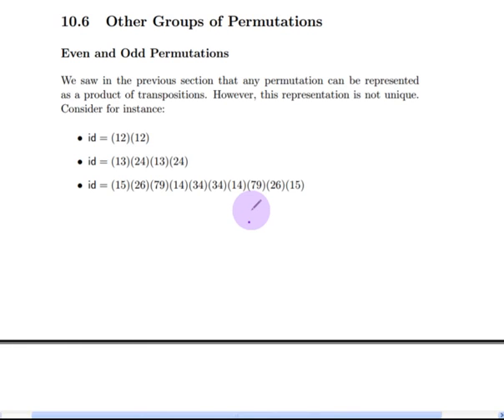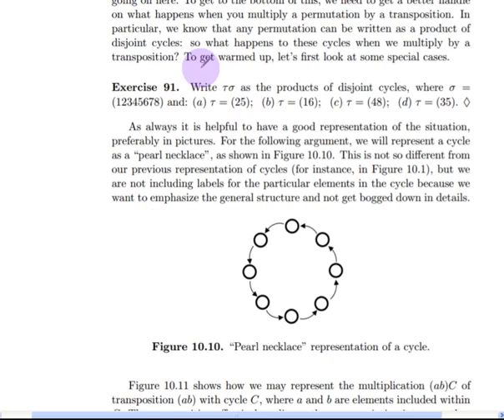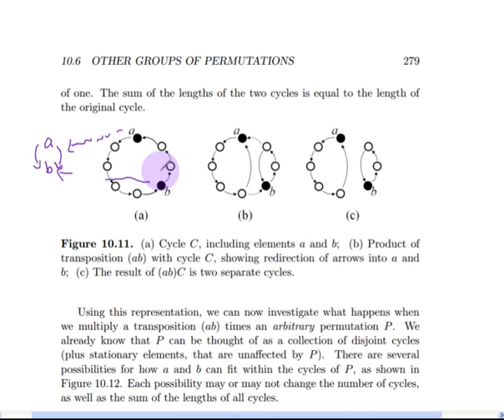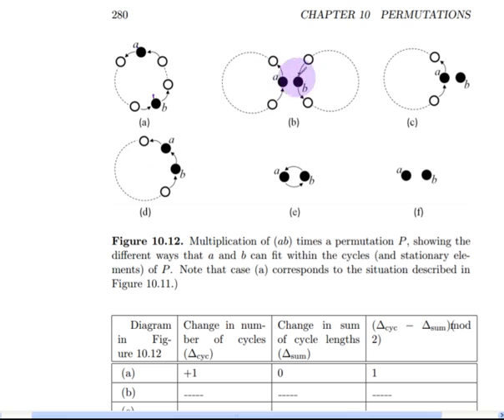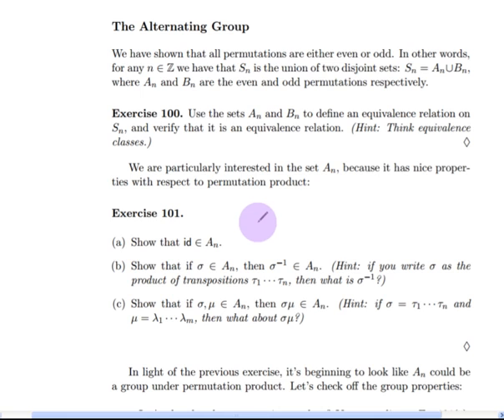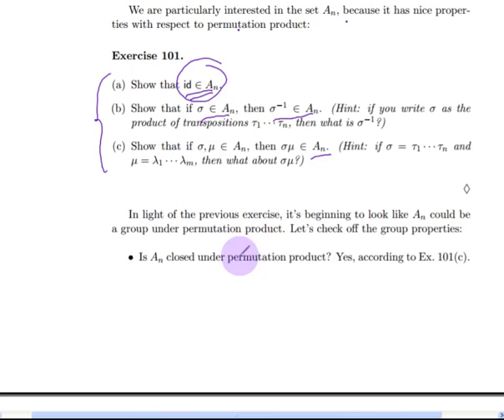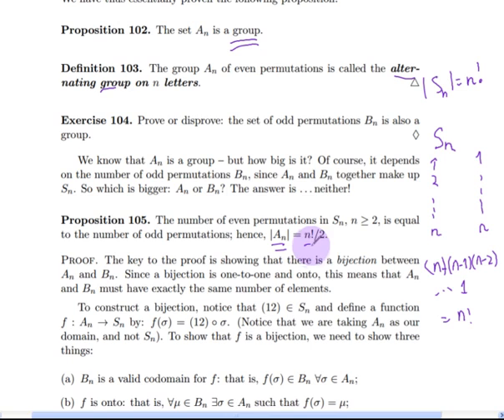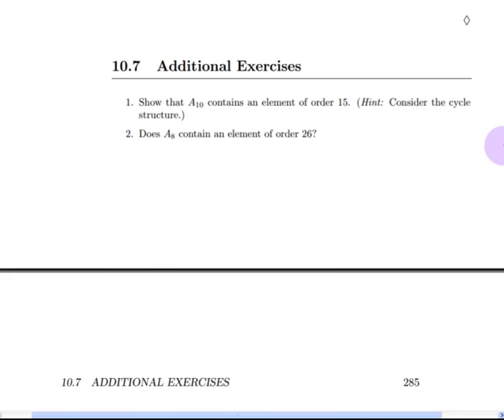EAAEA Chapter 8: Other groups of permutations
Chapter 8 (Formerly Chapter 10, Section 6) of "Elementary Abstract Algebra: Examples and Applications.